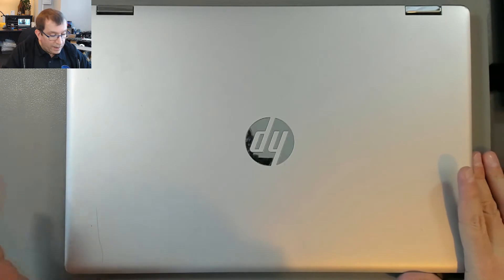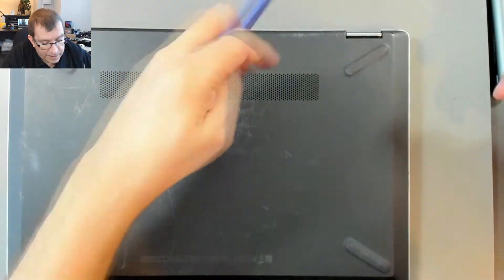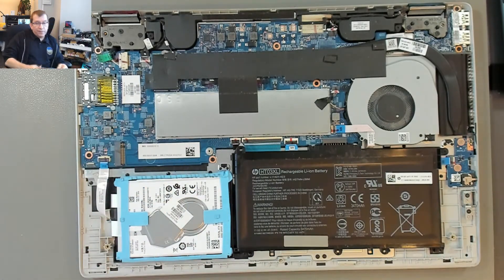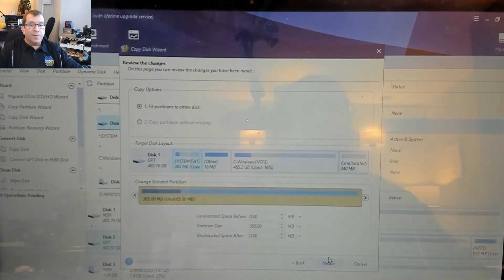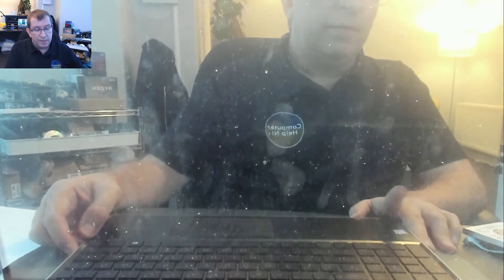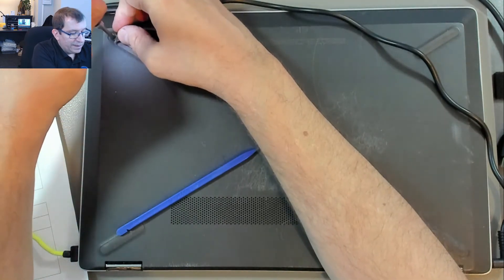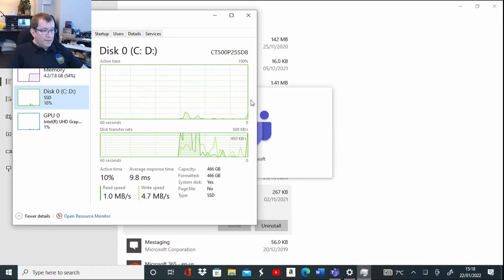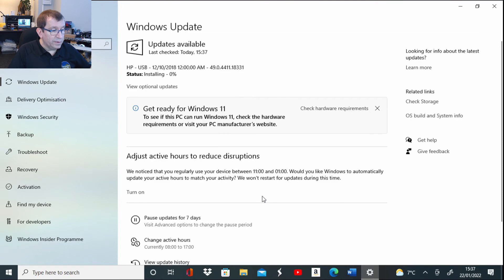[77] HP 15-da0007na (Pavilion x360) - SSD upgrade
This laptop has both SATA and M.2 interfaces, so to upgrade the hard drive to an SSD we installed an M.2 NVMe SSD, booted to Minitool Partition Wizard, and cloned the hard drive to the SSD using the customer laptop. When that finished, we removed the hard drive and booted to the M.2 SSD. We had to use the Windows 10 installer's Recovery Tools to perform a Startup Repair, but after that it worked perfectly.